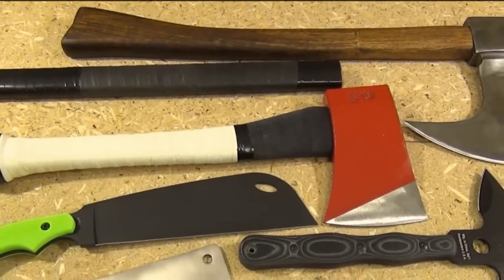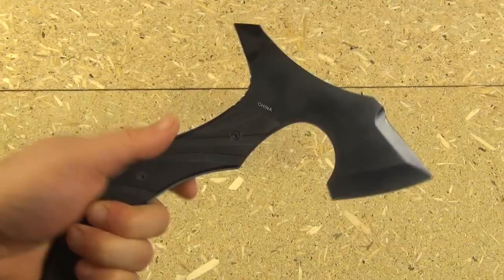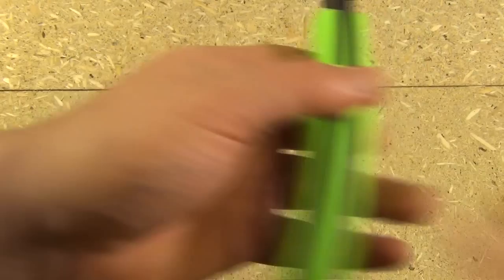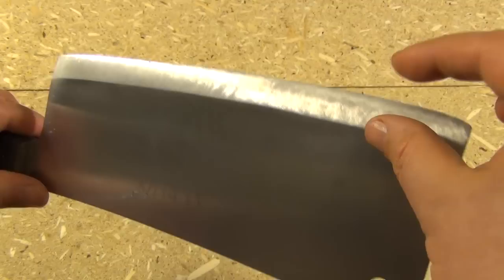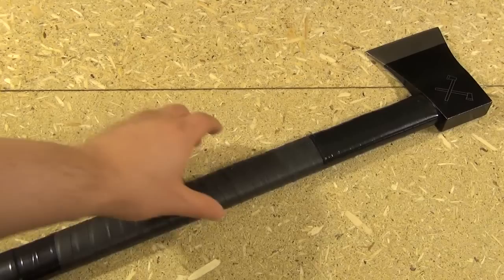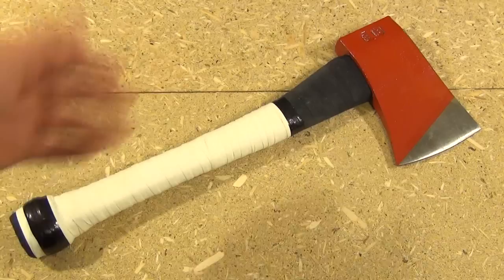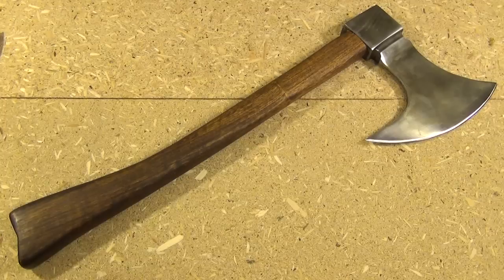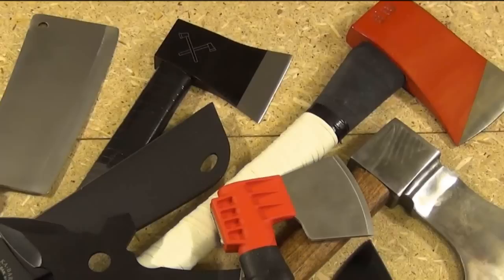8 Different Axes, Hatchets, Cleavers, 'Hawks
A video showing many different chopping blades, with a short overview of each one.

Blades Shown:

Trailer Blazer Mini Hatchet ($25)
Uzi Masada Axe, UZK-AXE-2 (Not out yet)
Ka-Bar Zomstro Chopper ($105)
Alpha Brand Meat Cleaver ($10)
Maxam Throwing Axe ($27)
Cold Steel Axe Gang Hatchet ($25)
Council Tools Miner's Axe ($35)
Windlass Steelcrafts Huntsman's Axe ($80)